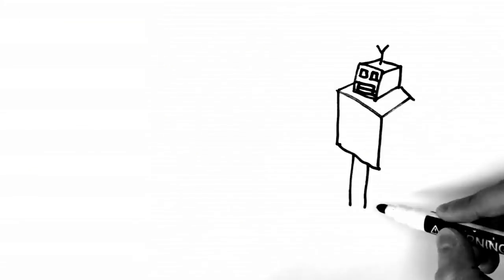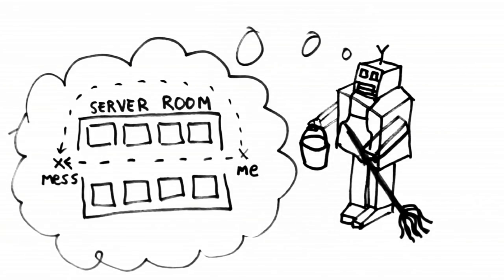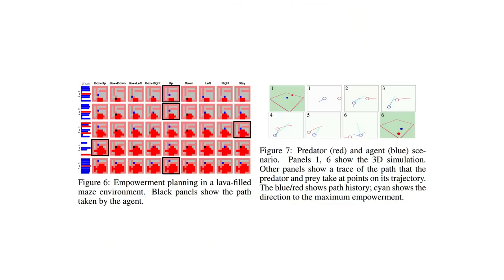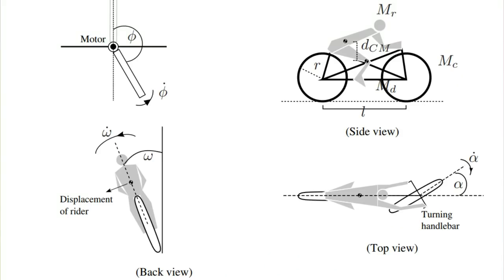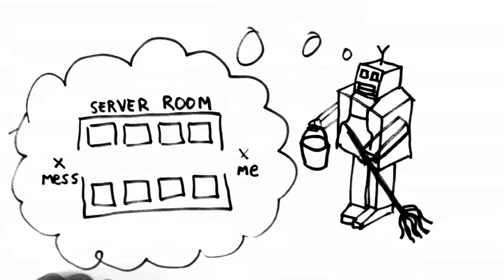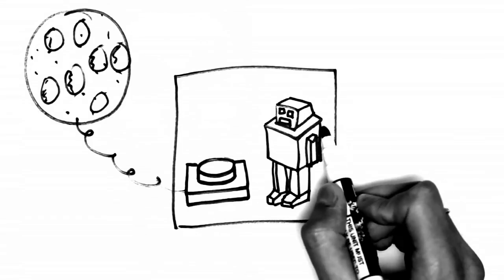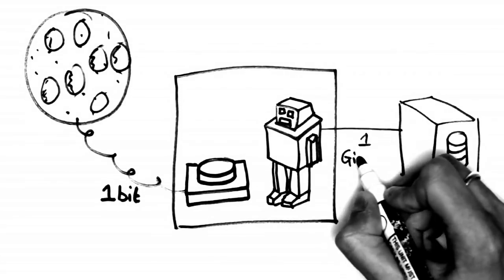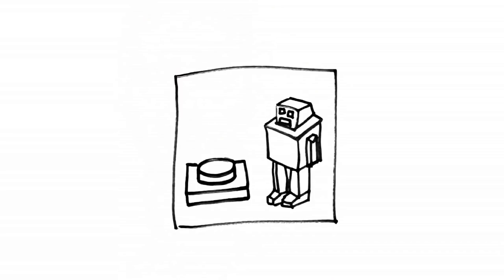Empowerment: Concrete Problems in AI Safety part 2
Maybe AI systems would be safer if they avoid gaining too much control over their environment? How might that work?

Sara Tjäder
Jason Strack
Chad Jones
Ichiro Dohi
Stefan Skiles
Katie Byrne
Ziyang Liu
Jordan Medina
James McCuen
Joshua Richardson
Fabian Consiglio
Jonatan R
Øystein Flygt
Björn Mosten
Michael Greve
robertvanduursen
The Guru Of Vision
Fabrizio Pisani
Alexander Hartvig Nielsen
Volodymyr
Peggy Youell
Konstantin Shabashov
Almighty Dodd
DGJono
Matthias Meger
Scott Stevens
Emilio Alvarez
Benjamin Aaron Degenhart
Michael Ore
Robert Bridges
Dmitri Afanasjev
Brian Sandberg
Einar Ueland
Lo Rez
C3POehne